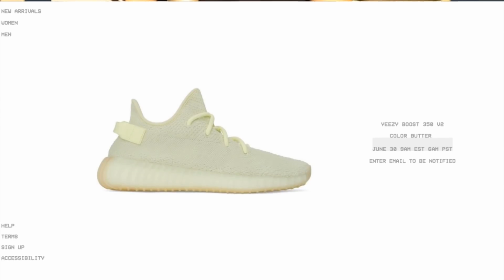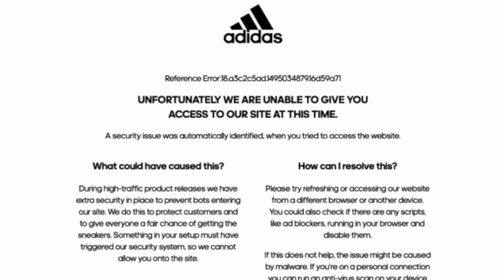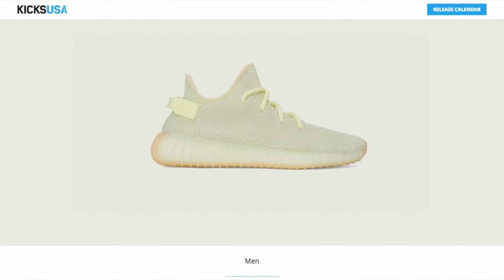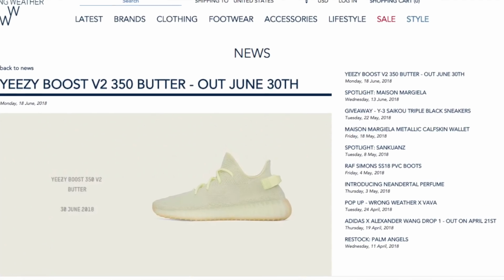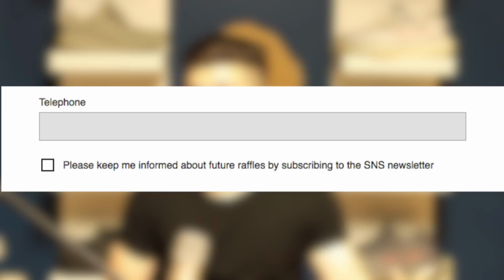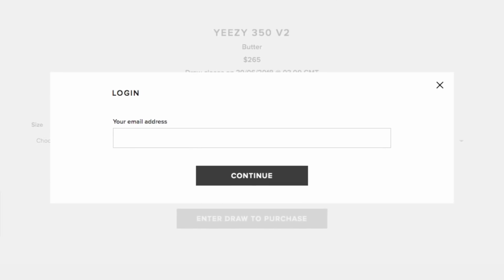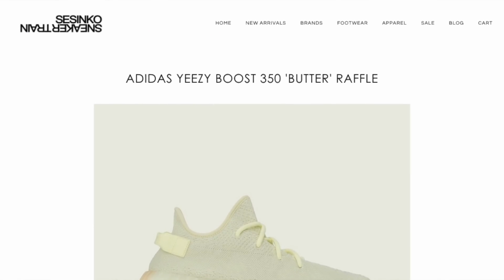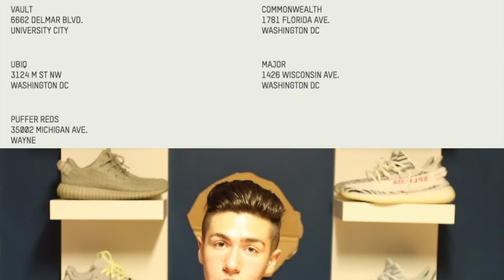Tips For Copping The YEEZY 350 V2 BUTTER ! | Where + How To Cop The Yeezy 350 V2 Butter !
Today I discussed some tips for copping the yeezy 350 v2 butter.  Specifically, I mentioned the online store list for the yeezy 350 v2 butter , raffles for the yeezy 350 v2 butter , and what apps were releasing the yeezy 350 v2 butter.  Good luck!

keithadam10

keith_adam_

LIVE STREAM ON THE 30th !